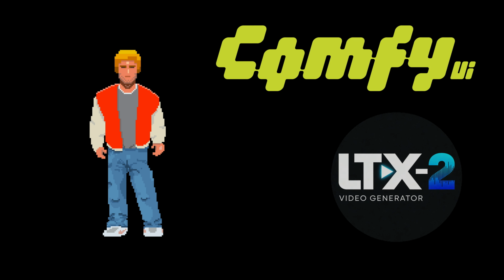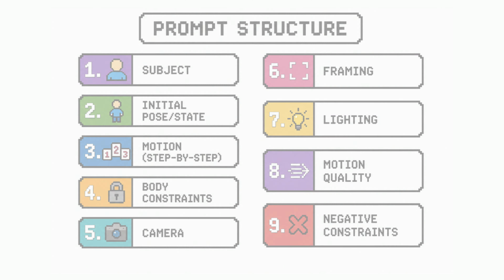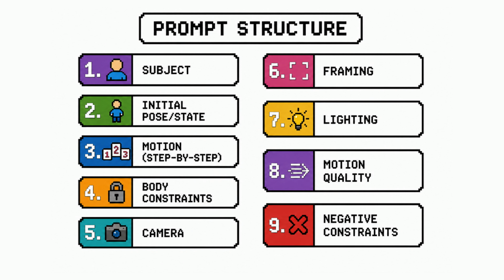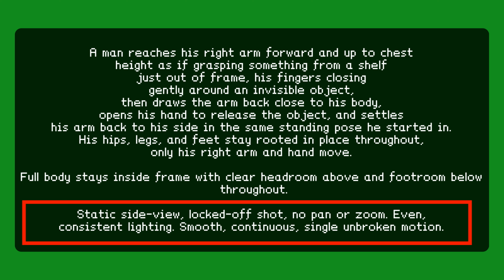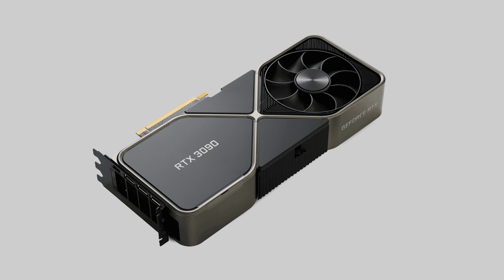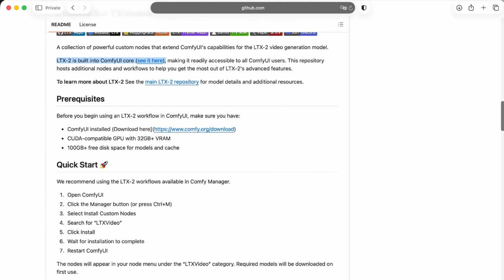Devlog #14: Semi automated rotoscope for Pixel Art character animations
This DevLog tells you about my novel way of speeding up the rotoscoping process.
With this setup you can produce frames that you can use as the basis of your character animations. It relieves you from the burden of actually hand trace video frames or trace them from an animation book.

I am sharing the rotoscoping code that (A)I made that can be easily set up and used for free in your own (Pixel Art) projects.

Out of this world (Cinematic masterpiece and great example of the art of rotoscoping)

Tips for LTX 2 prompt generation:

Use AI (like ChatGPT) to write the prompts for you vague descriptions.
Determine these properties in you prompt for maximum control and hint on these properties.

1. Subject
2. Initial pose/state
3. Motion (step-by-step)
4. Body constraints
5. Camera
6. Framing
7. Lighting
8. Motion quality
9. Negative constraints